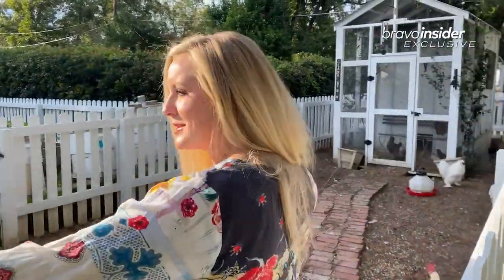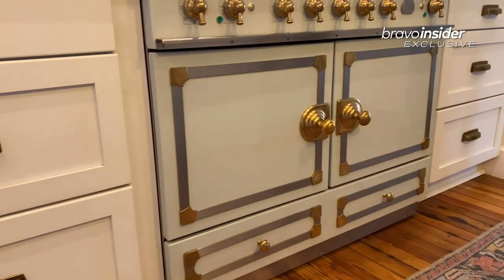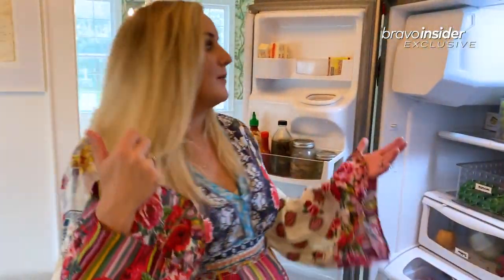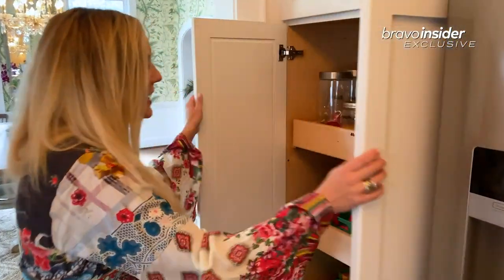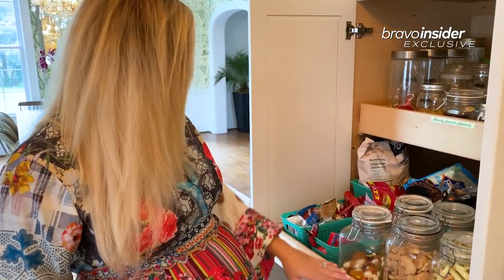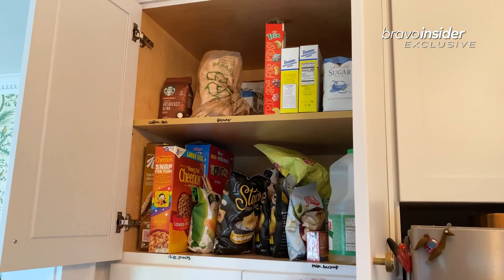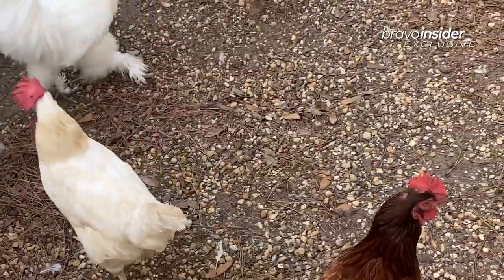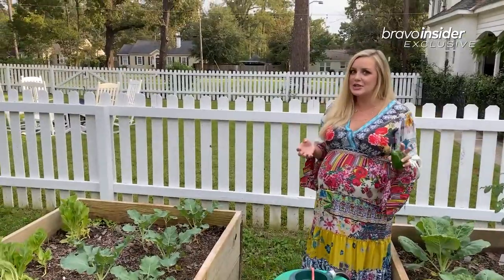See Inside Top Chef Winner Kelsey Barnard Clark's Gorgeous Home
Everything from the dining room to the chicken coop has an incredible story.

►► Watch Top Chef All Stars LA on Bravo!